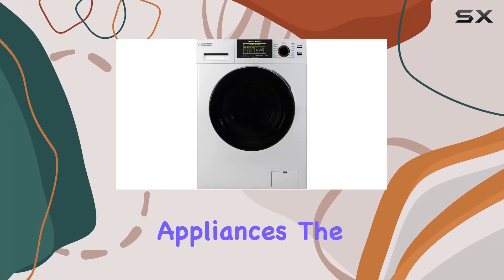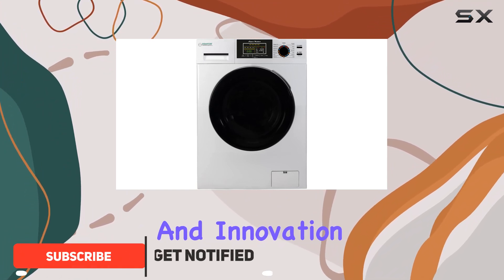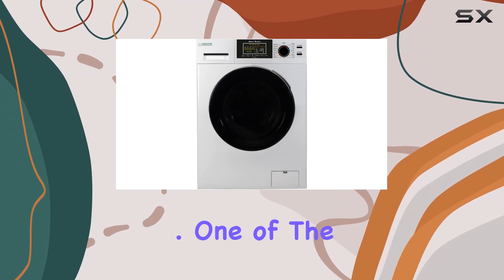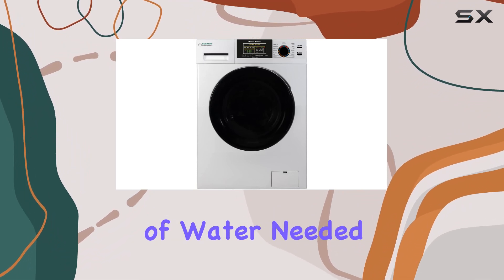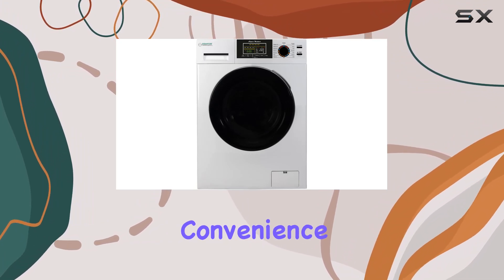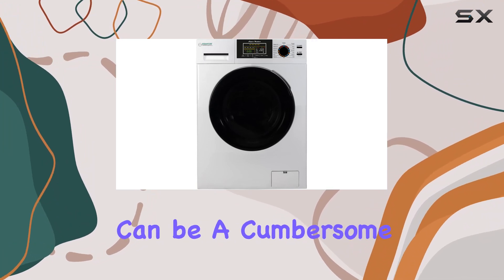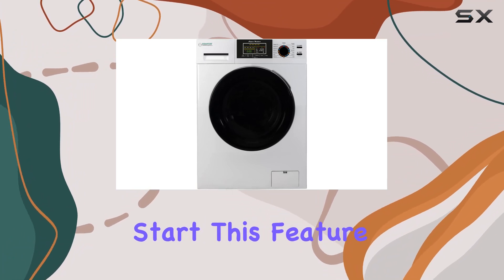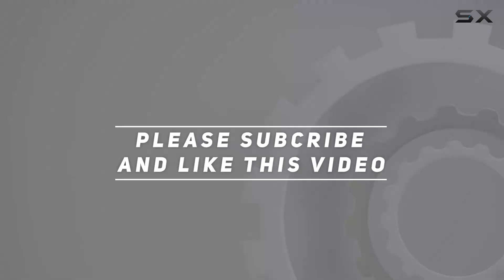Equator Digital Touch Compact Washer: The Ultimate Laundry Solution for Small Spaces!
0:00 Intro
0:06 Review

Things that we mentioned in this video:
Equator Digital Touch 18 : B095X4YMZ2